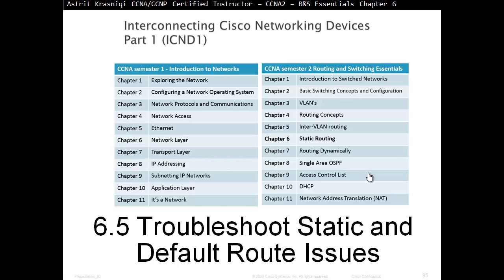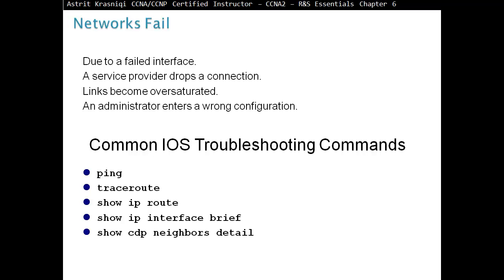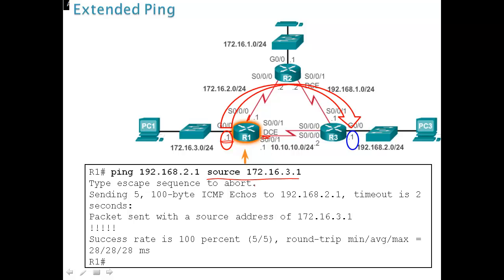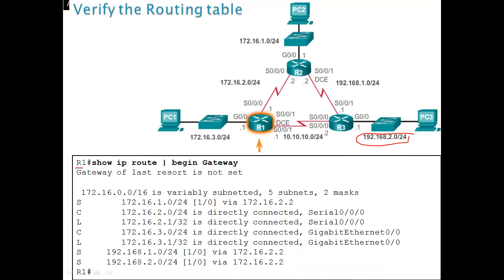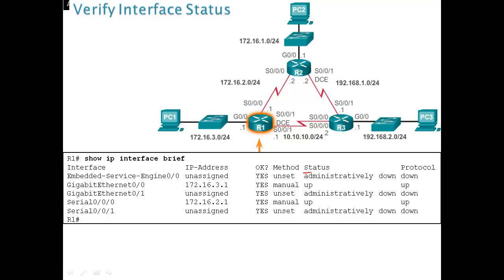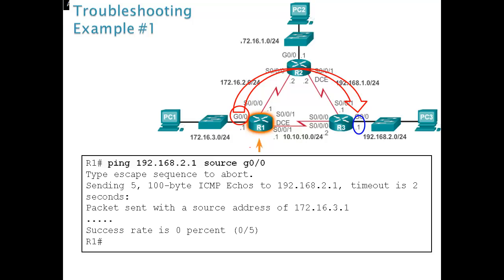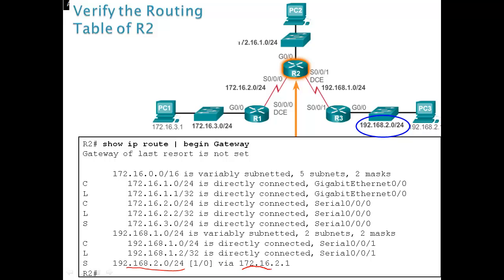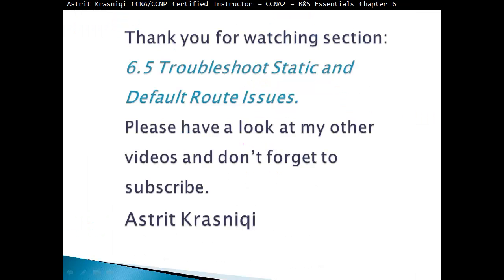6.5 Troubleshoot Static and Default Route Issues: Static Routing (CCNA 2: Chapter 6)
Explain the advantages and disadvantages of static routing.
Explain the purpose of different types of static routes.
Configure IPv4 and IPv6 static routes by specifying a next-hop address.
Configure an IPv4 and IPv6 default routes.
Explain the use of legacy classful addressing.
Explain the purpose of CIDR in replacing classful addressing.
Design and implement a hierarchical addressing scheme.
Configure an IPv4 and IPv6 summary network address to reduce the number of routing table updates.
Configure a floating static route to provide a backup connection.
Explain how a router processes packets when a static route is configured.
Troubleshoot common static and default route configuration issues.

Routing is at the core of every data network, moving information across an internetwork from source to destination.
Routers are the devices responsible for the transfer of packets from one network to the next.
Routers learn about remote networks either dynamically, using routing protocols or manually, or using static routes. In many cases, routers use a combination of both dynamic routing protocols and static routes. This chapter focuses on static routing.
Static routes are very common and do not require the same amount of processing and overhead as dynamic routing protocols.
In this chapter, we use sample topologies to configure IPv4 and IPv6 static routes and learn troubleshooting techniques. In the process, we examine several key IOS commands and the results they display. We introduce the routing table using both directly connected networks and static routes.
This chapter will also contrast classful routing and the widely implemented classless routing methods, while overviewing the Classless Inter-Domain Routing (CIDR) and the variable-length subnet mask (VLSM) methods.
CIDR and VLSM have helped conserve the IPv4 address space using subnetting and summarization techniques.